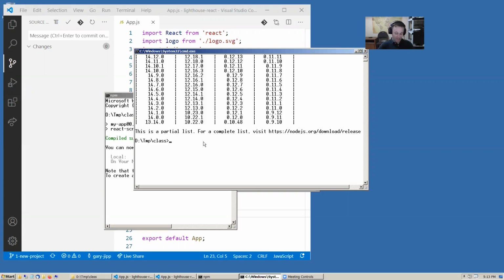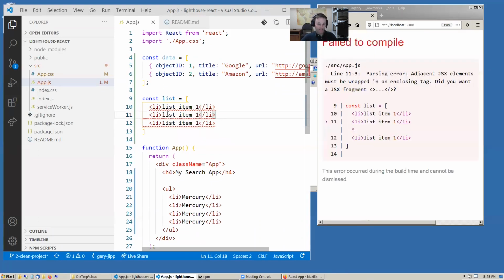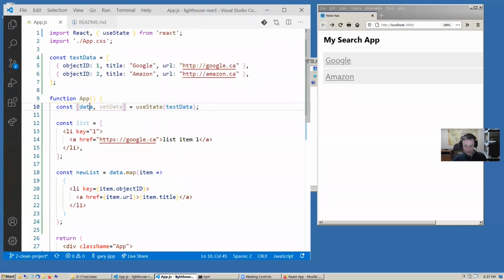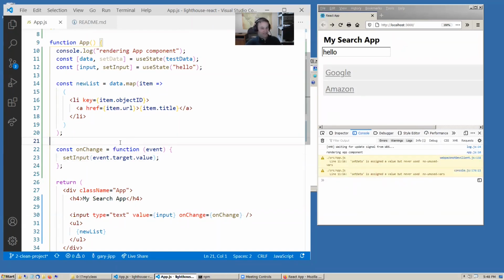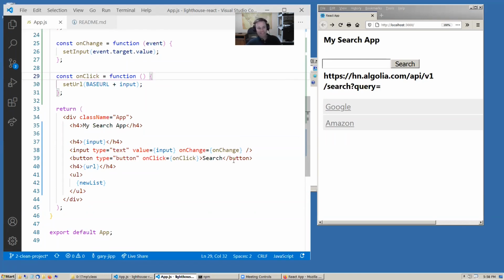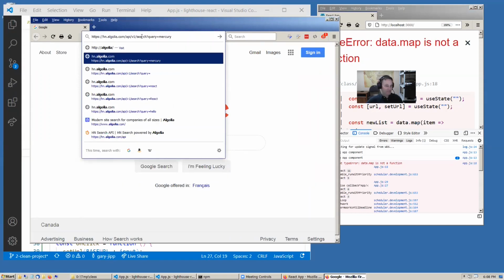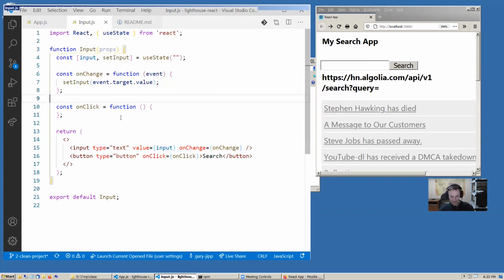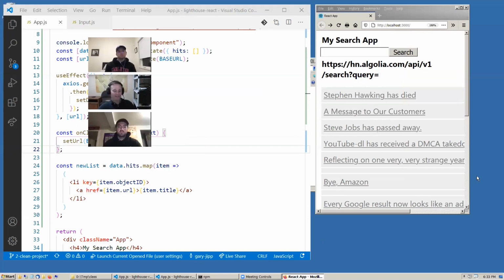React from the Ground Up - 2020-10-29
Lighthouse Labs React Session by Gary

Create a simple React search page app from the ground-up using create-react-app as the starting point.  Demonstrates  the basics of React including JSX, useState, useEffect and how Components use attributes through their props.